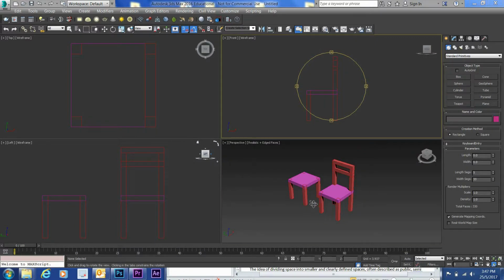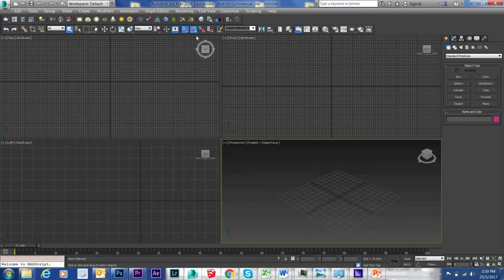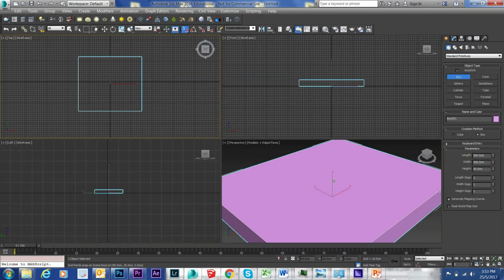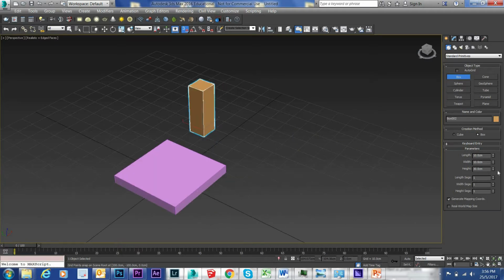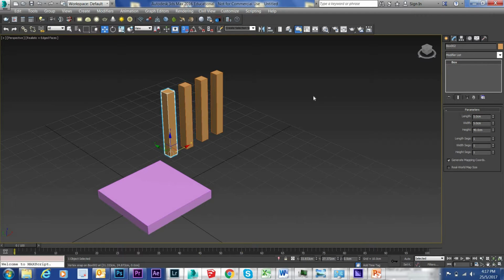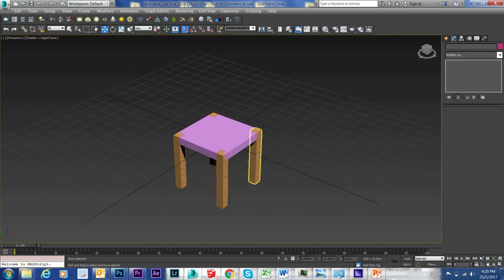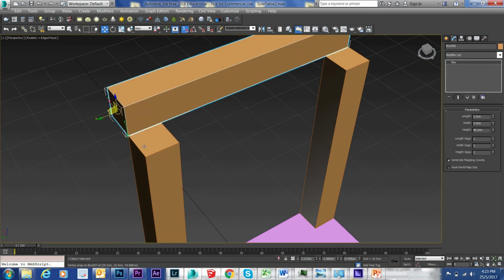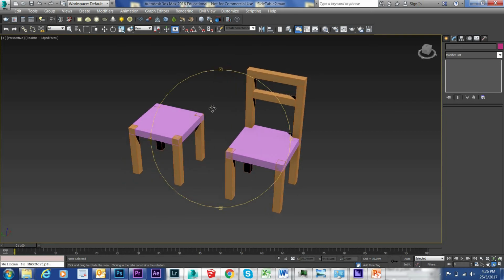3Ds max 2016 - Simple Furniture Tutorial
An introduction to 3D modelling a simple Chair and Table in 3Ds Max 2016. Topics covered include Units Set Up, Creating  Standard Primitives to set dimensions, Cloning, Using snap tools and the grid.